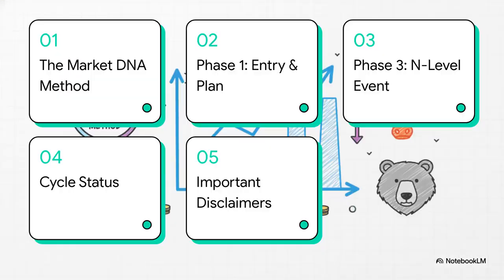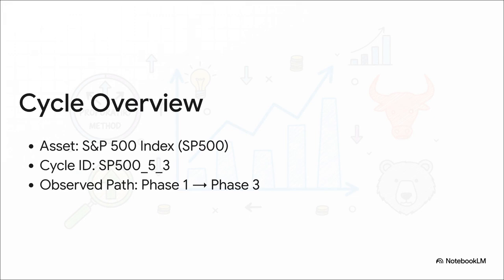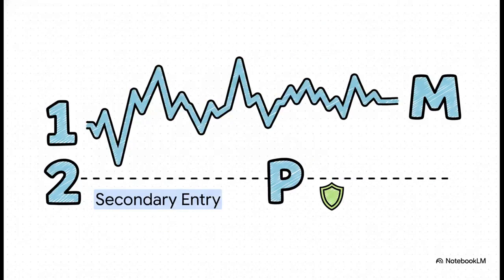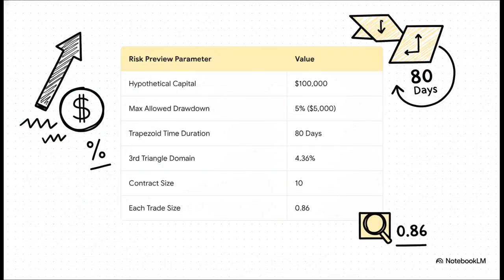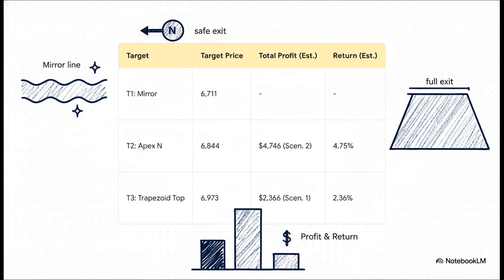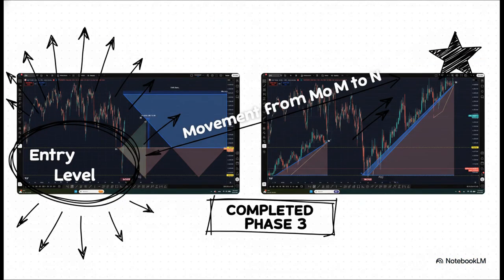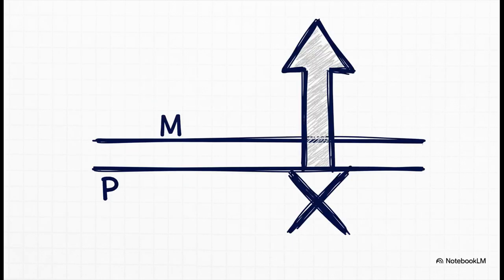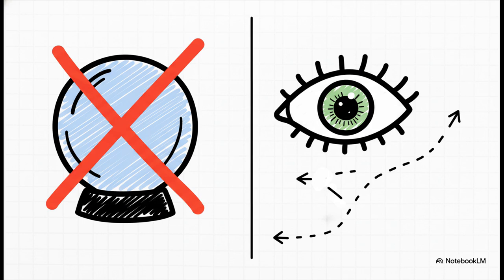Market DNA S&P 500 Cycle 5 Phase 3 of 4